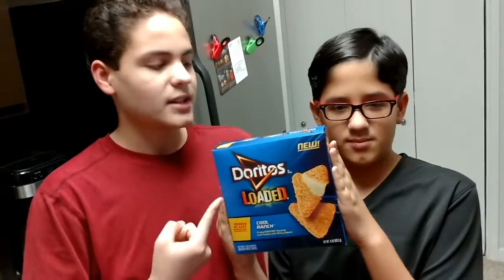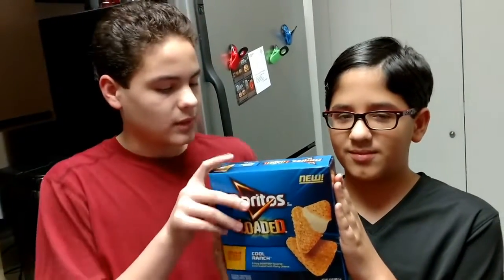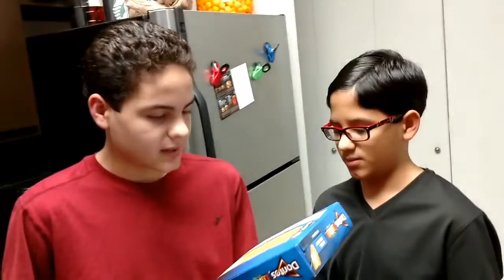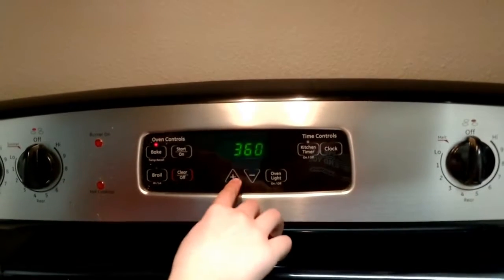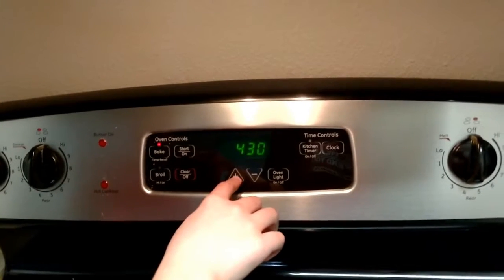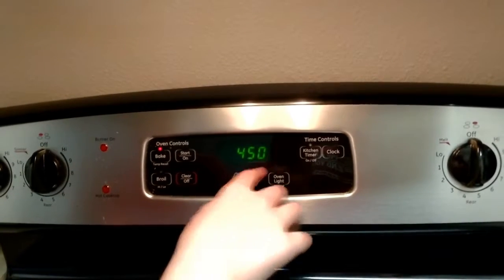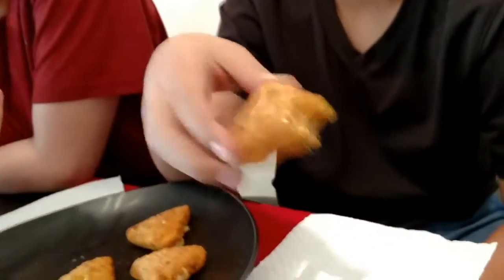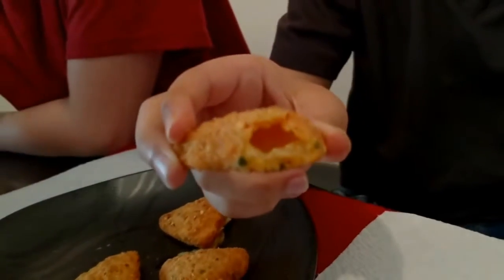P&J Food Review 15: DORITOS® LOADED® Cool Ranch Breaded Cheese Snacks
P&J take on the DORITOS® LOADED® Cool Ranch Cheese Breaded Cheese Snacks